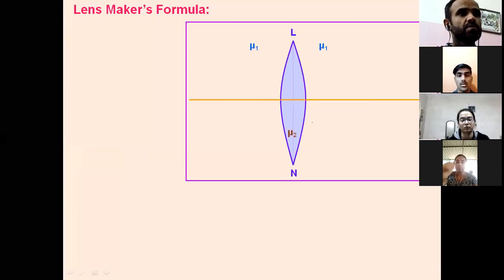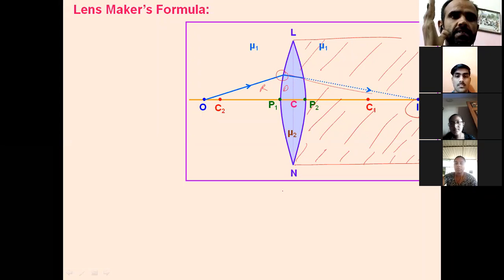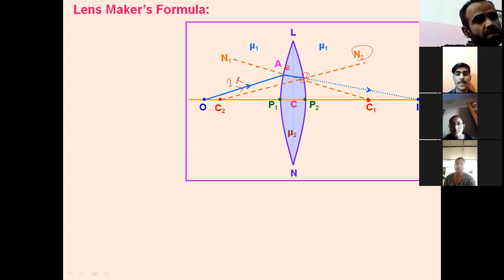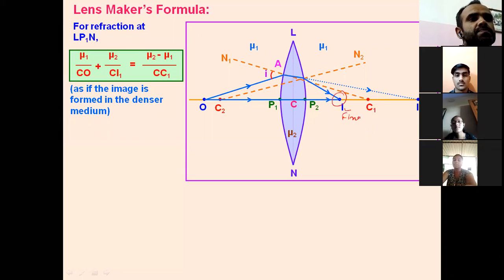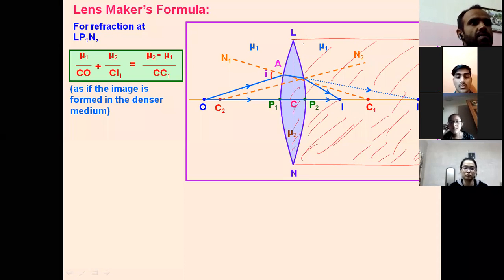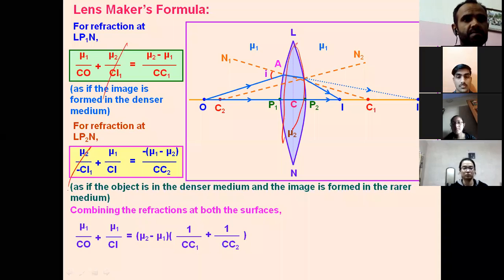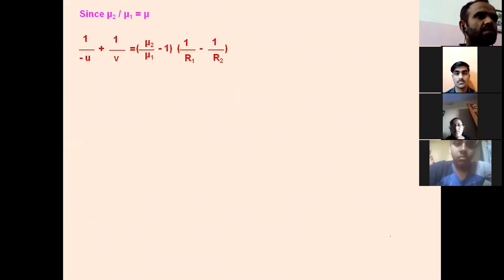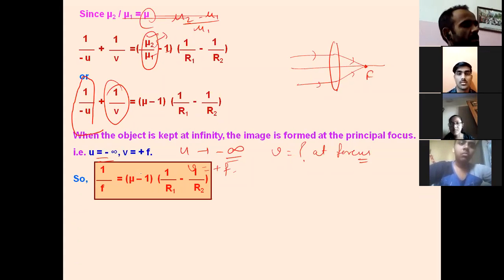lens maker formula(Class XII) Physics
Pardeep Kumar
PGT Physics
JNV Raigad